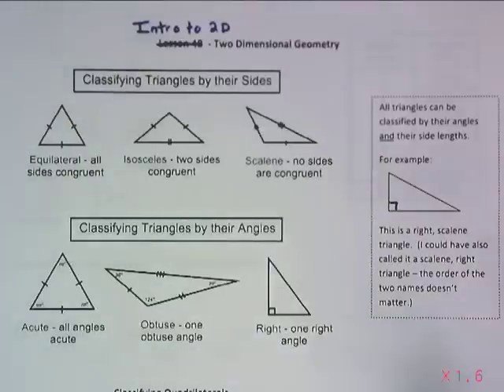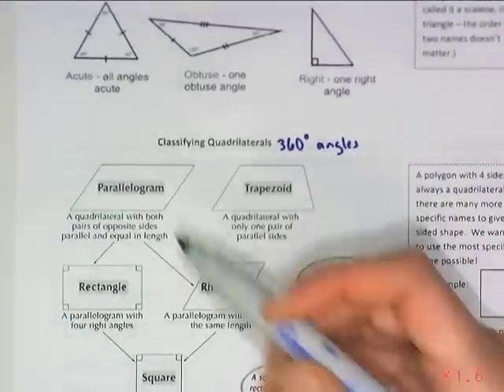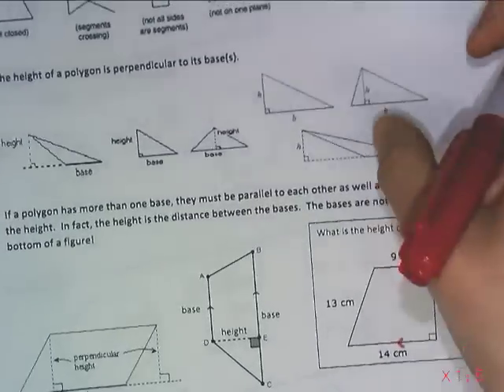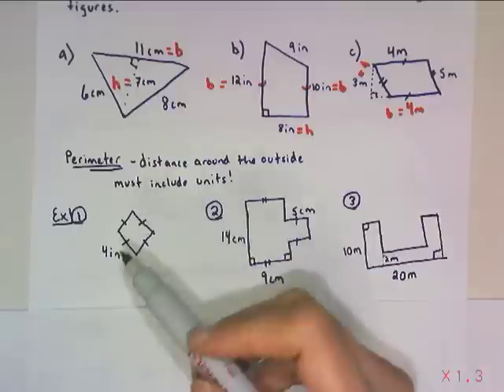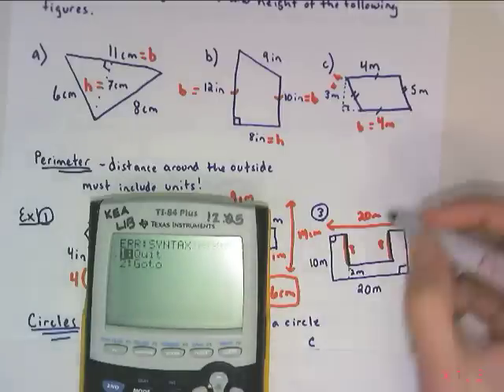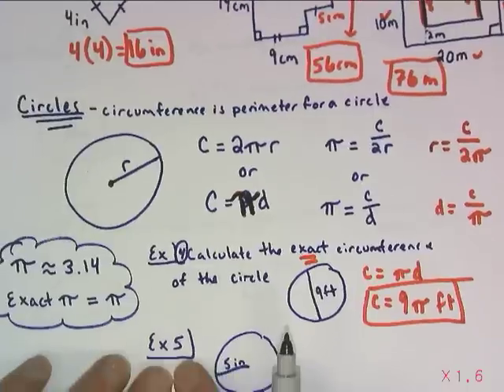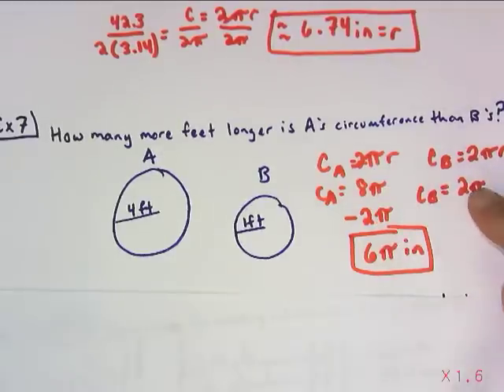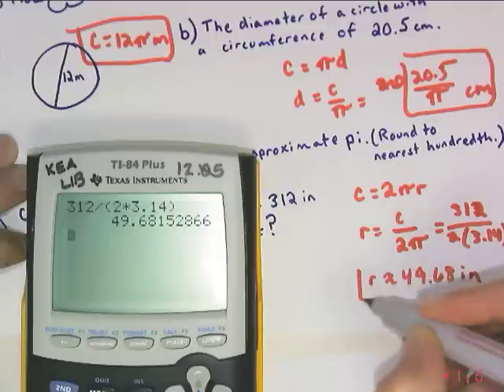Intro to 2D Geometry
Be able to classify polygons fully, calculate perimeter of composite shapes,  work with the circumference formula.